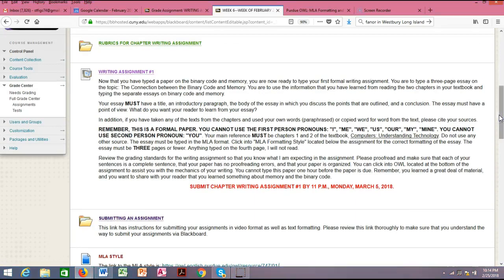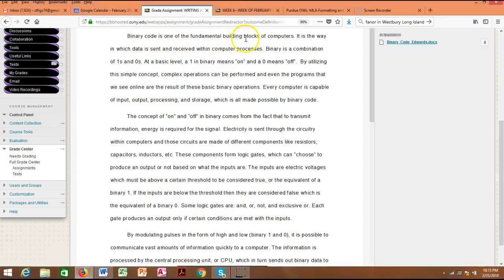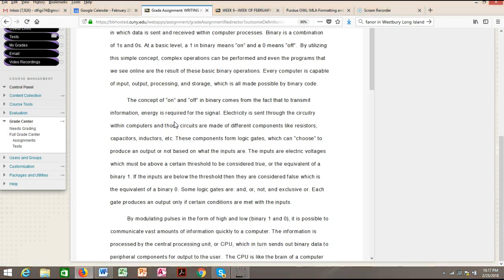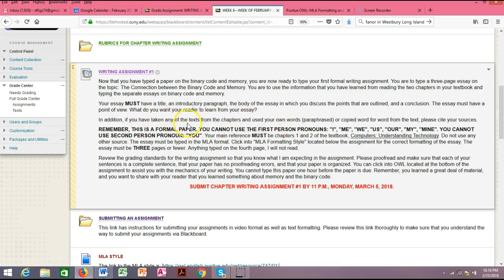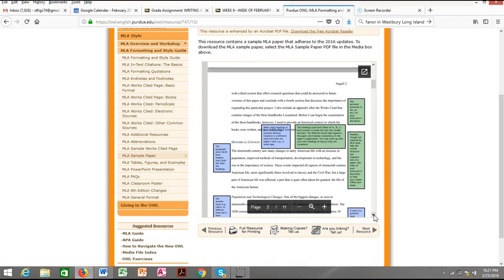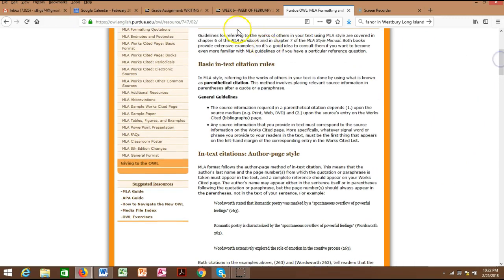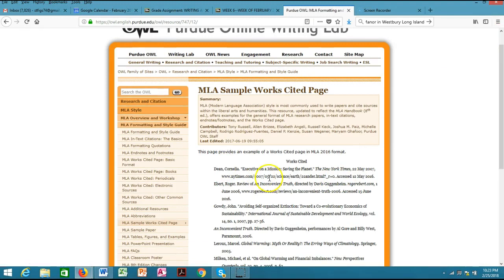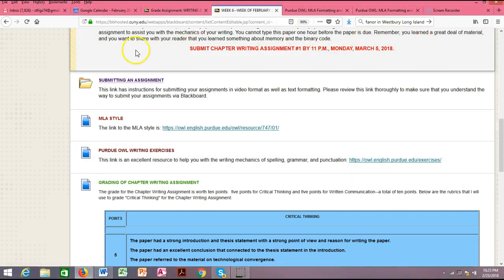MAT 130 WRITING ASSIGNMENT #1